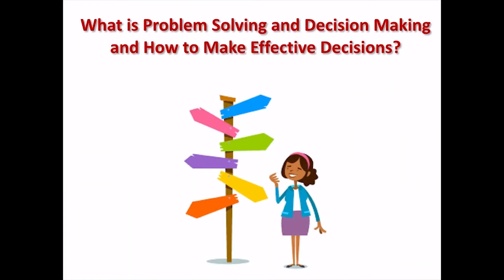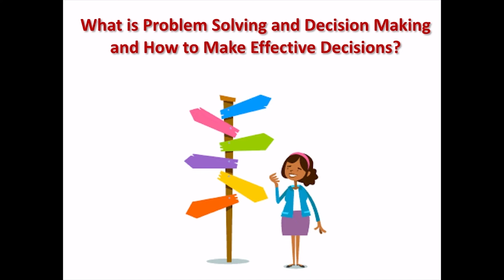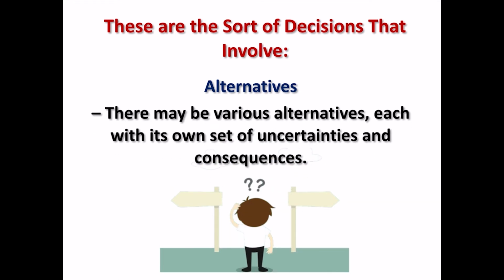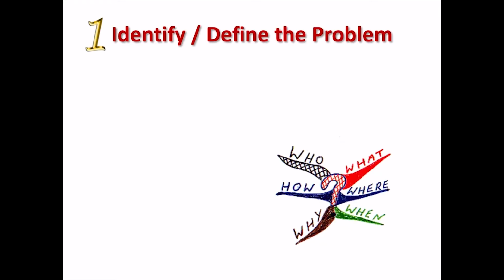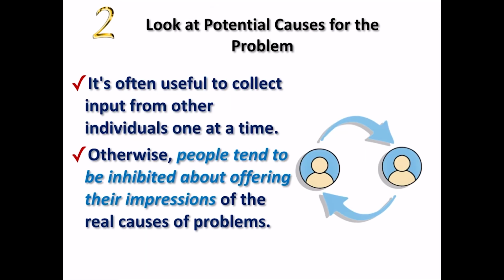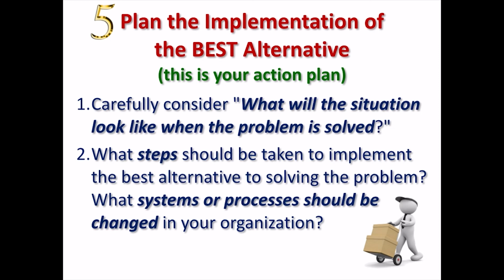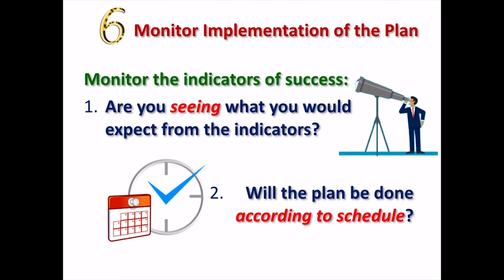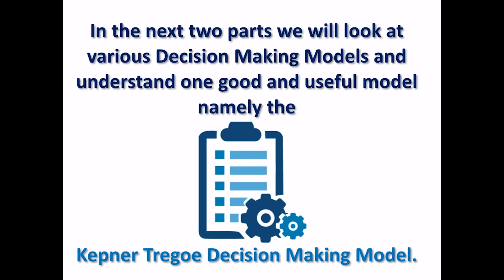What is Decision Making? Part 1 - Steps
The is the first part of a three-part series on decision making. It begins with explaining what is Decision Making?  Addressing the sort of decisions that Involve Uncertainty, Complexity, having High-risk Consequences, a number of alternatives and involving Interpersonal Issues. The video, then describes a seven step Systematic Approach for Making Decisions.

Upcoming Video: What is Decision Making? Part 2 - Various Models on 21st September, 2019

Prof. Suresh Vishwanath